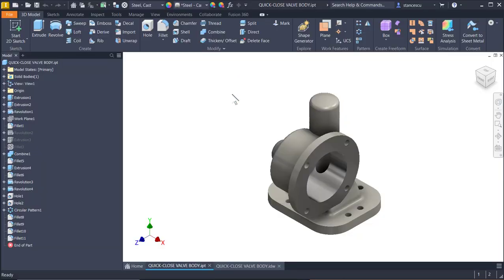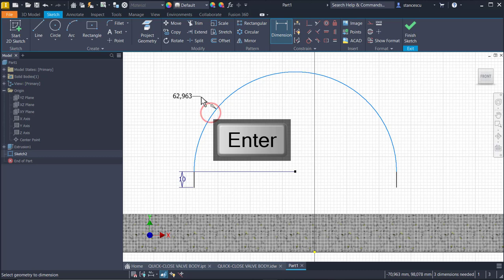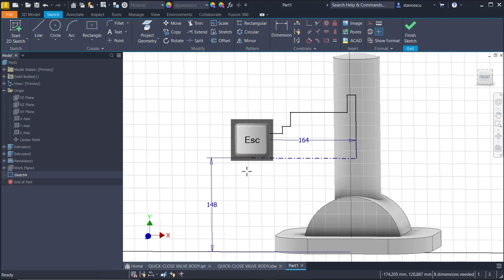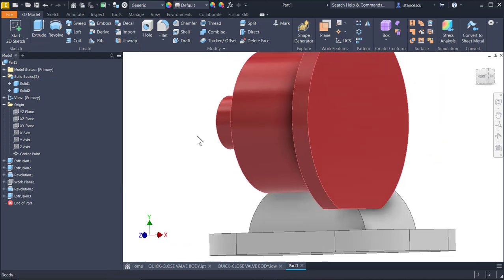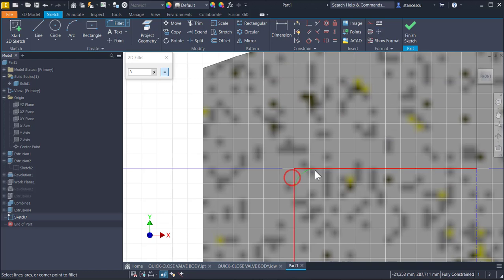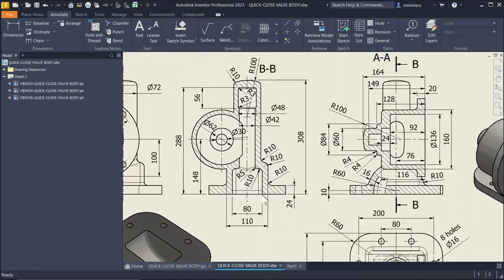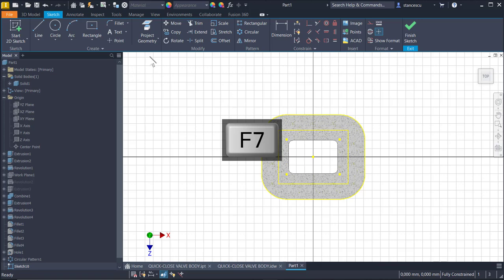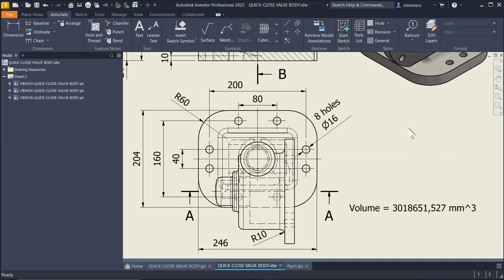Tutorial Inventor - 249 QUICK-CLOSE VALVE BODY